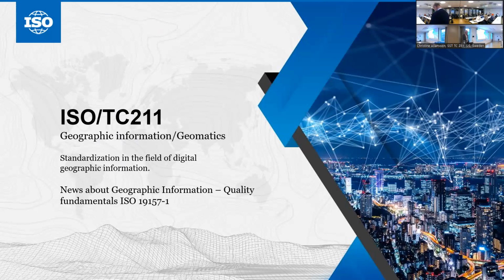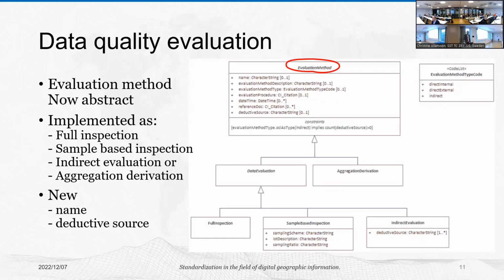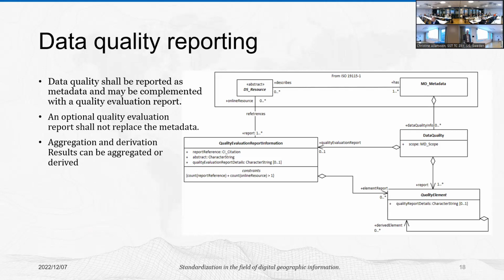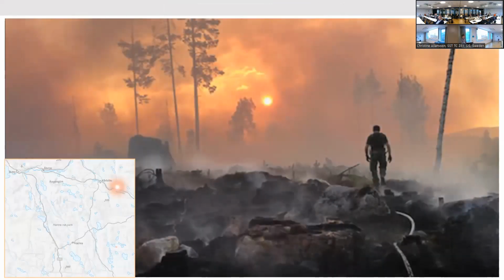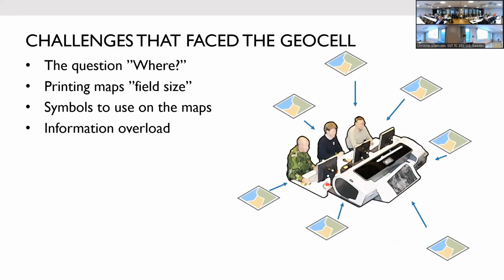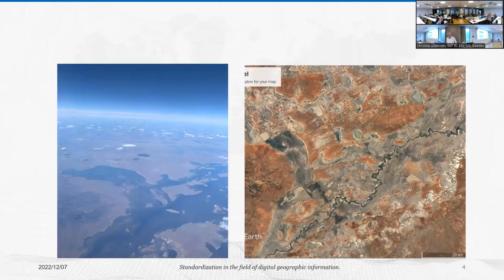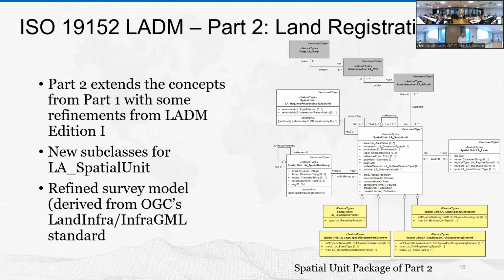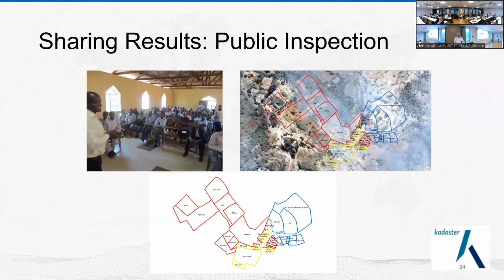Standard in Action seminar Part 2 recorded at ISO/TC 211 plenary week in Stockholm 2022-12-07